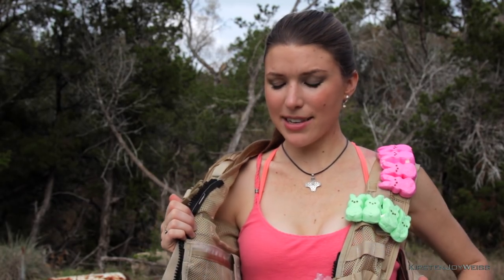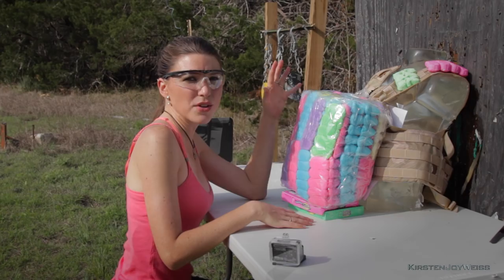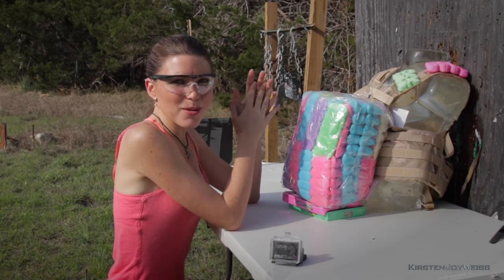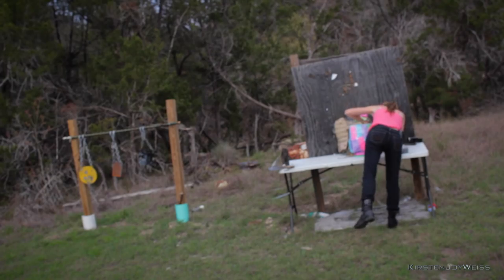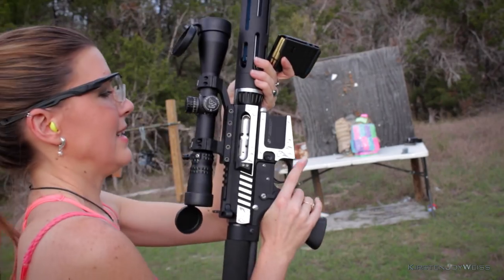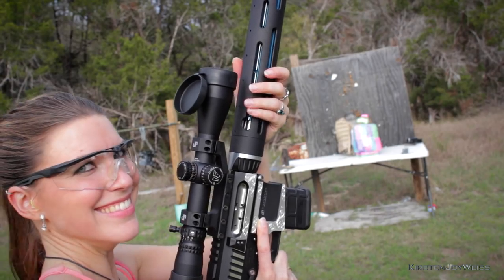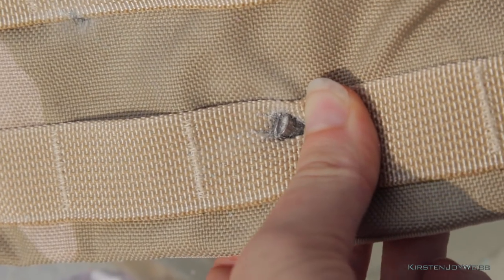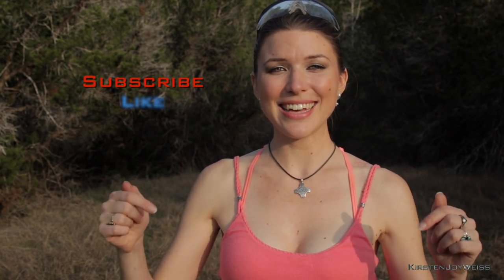BulletProof Vest Made of Peeps?! (Marshmallow Body Armor??) | Peep Mayhem ep. 3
Can you wear Peeps as a bulletproof vest? Is Peep Body Armor Possible?  Can a bulletproof vest made of peeps stop bullets? Will marshmallow candy save your life?? Could this be a viable Homemade Body Armor or Homemade BulletProof Vest? So many questions!! We'll answer this and more...
 We will shoot multiple calibers to do this test.  What we find out will surprise you! We test four different common calibers, to see which ones this Easter Candy will stop.

"how many peeps will stop a bullet" How many peeps will a 22 go through and stop

 for more peep shooting fun!
How many peeps will a 22 go through and stop at point blank!

(We shoot .223 AR-15, .22 rifle and .45 and 9mm pistol)